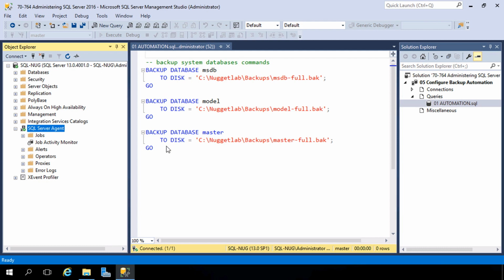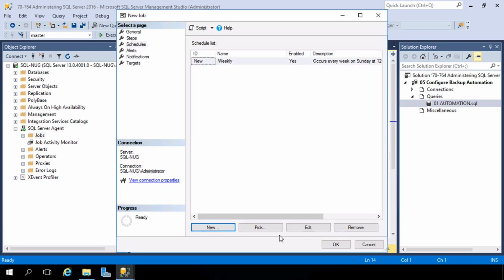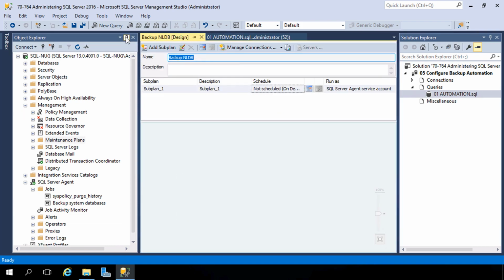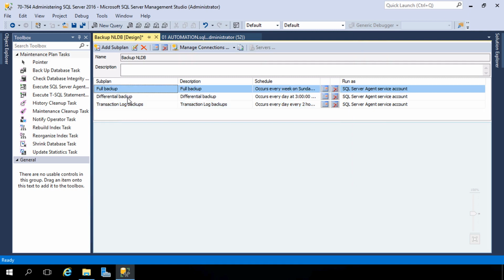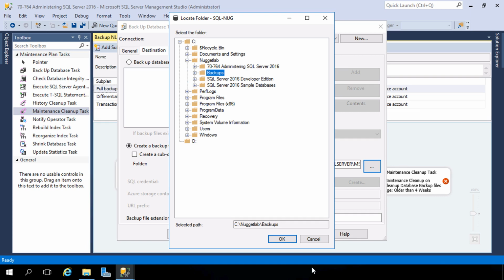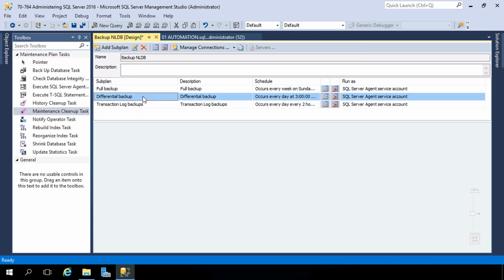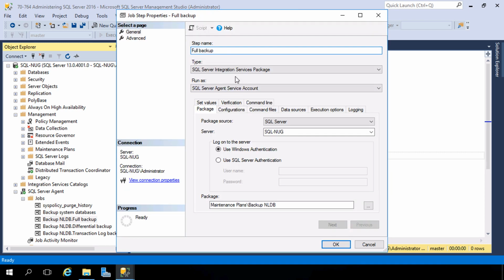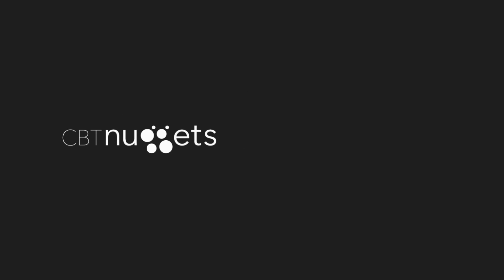How to Automate Backups on SQL Server 2016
In this video, CBT Nuggets trainer Garth Schulte covers automating backups on SQL Server 2016.

SQL Server 2016 has a ton of tools for making automation easy — and that's the key to good server administration. Watch to learn not just how to keep your servers and networks more resilient with automated backups, but how much more enjoyable your job is when you're not doing backups by hand.